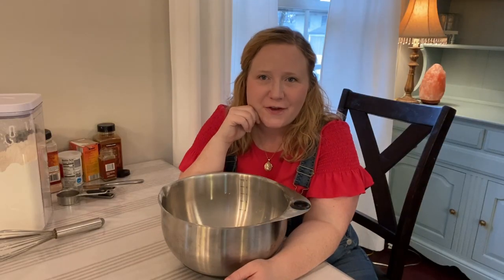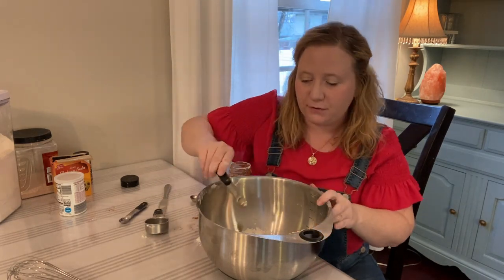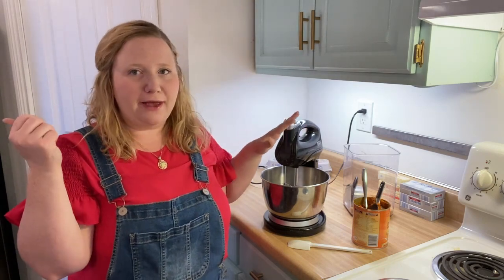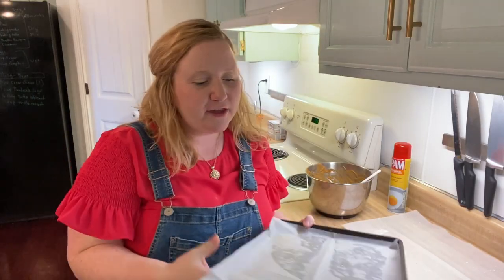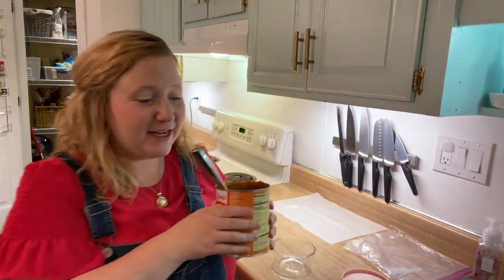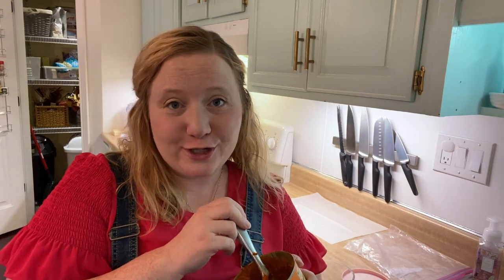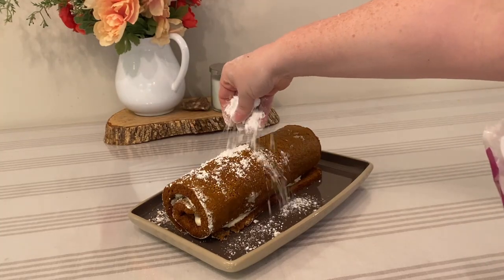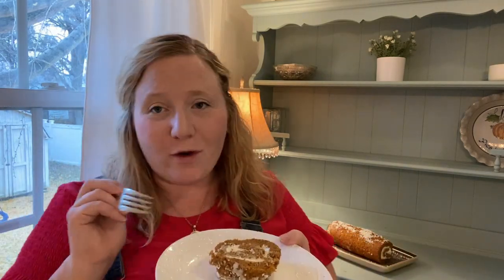Thanksgiving Pumpkin Roll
You won’t believe how delicious this pumpkin roll turned out. The detailed recipe is on the blog

About Me: My name is Morgan and I am a mom of four lovely children ages 9, 5, 2, and one month old. I am staying at home full time this year with my two youngest, but I have also been a middle school English teacher for 10 years. I love making videos in my spare time about my faith as it lived out in our lives.
I have quite a story as so many others do, and I want others to know they are not alone. If you have experienced divorce, death, job loss, moving cities, depression and the incredible redemption of God in your life, “You are not alone.” We each have a story to tell, let me encourage all of you to start telling the world yours.